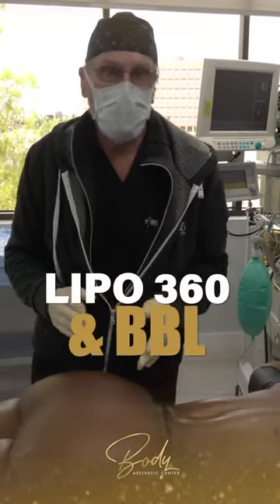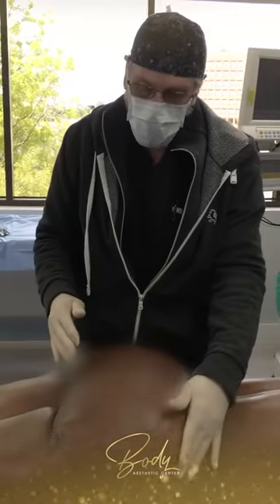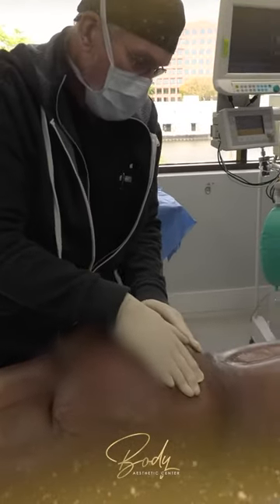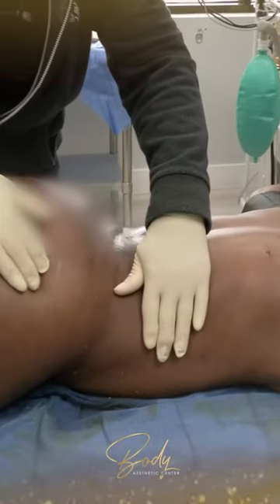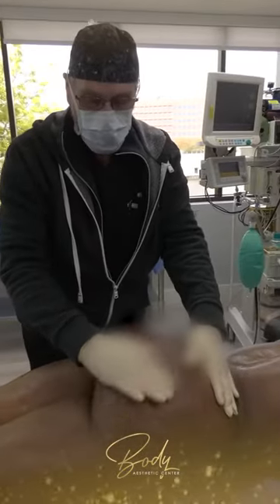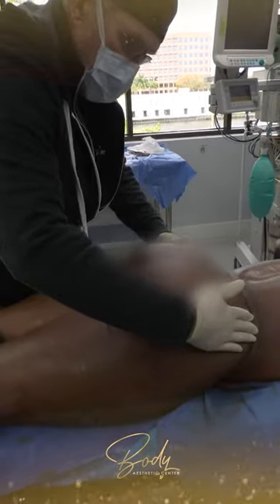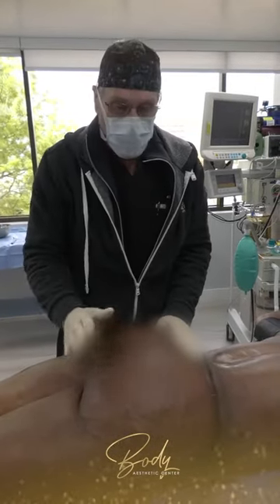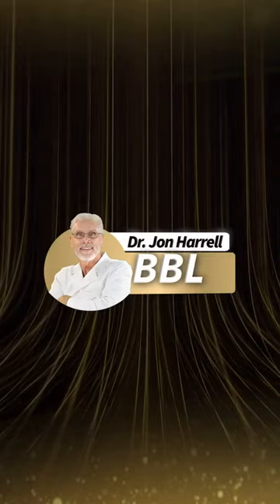Dr. Harrell can change your life at a glance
At Body, we can create a beautiful natural curvy look with a bit of liposuction and fat transfer to your buttocks!